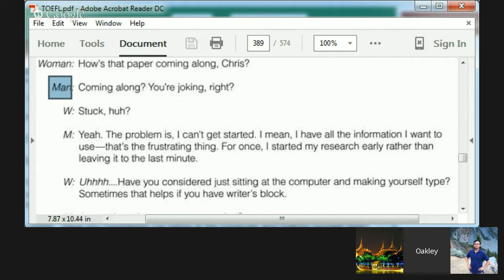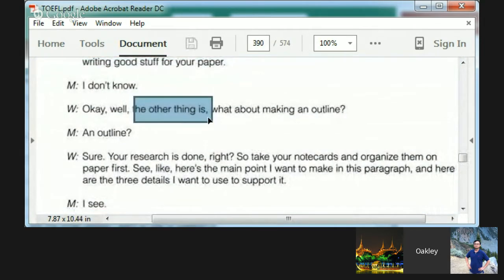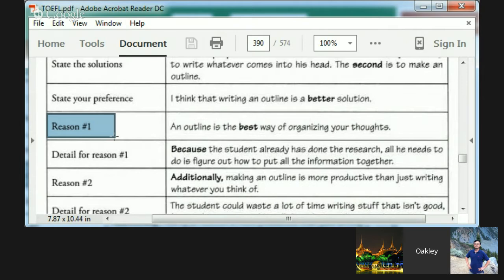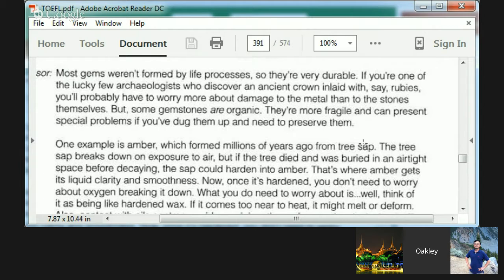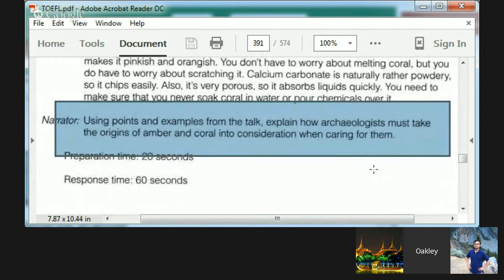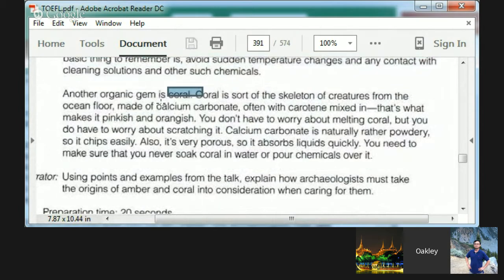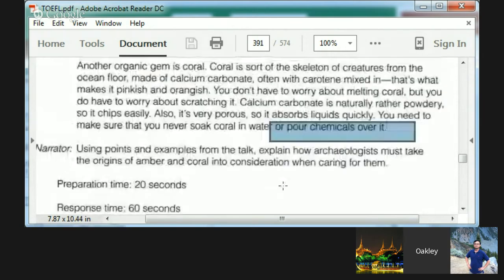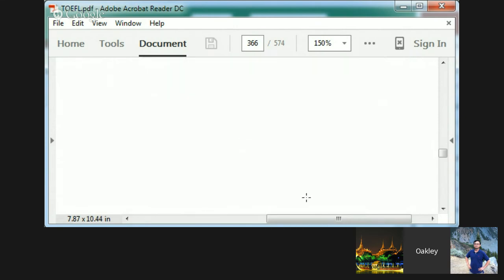TOEFL Speaking Questions 5 & 6